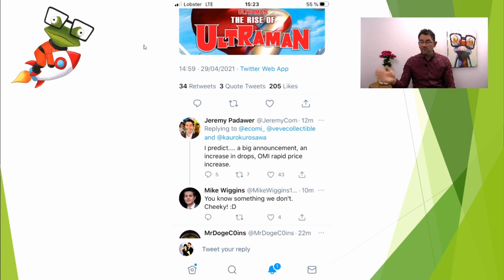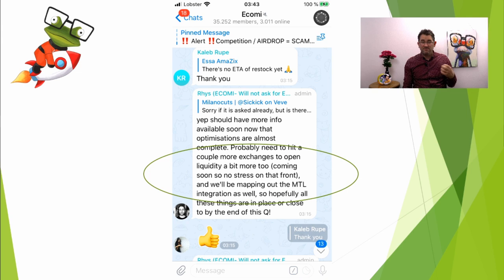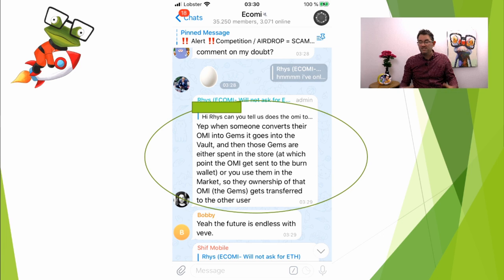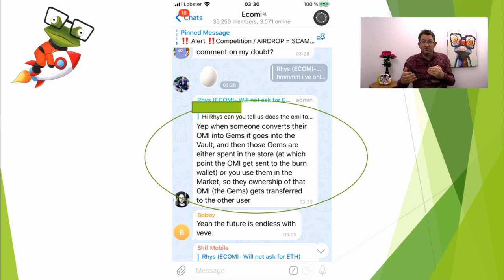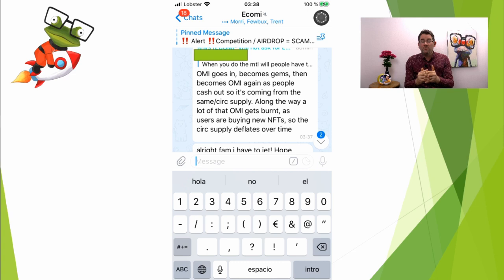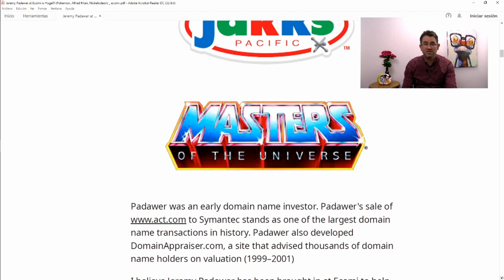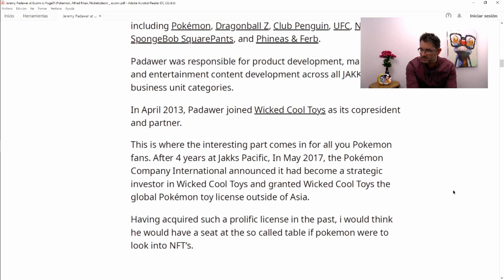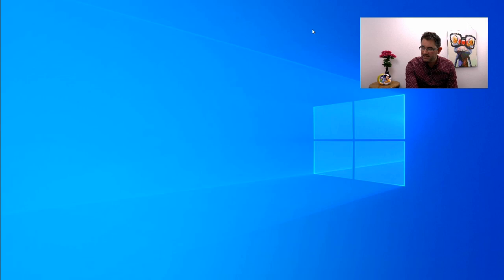Easy way to make Omi price rise , Veve live drop and interesting words direct from Ecomi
In today’s videos we take a deep dive into how Jeremy Padawer could be great for Ecomi and Veve. It seems that he is already and advisor to the Ecomi team and maybe he can bring some of his specialist licences to the Veve and Omi community.
We look at how its possible to easily surpass a dollar or more based on confirmed information from Ecomi themselves however this would need a huge rally on behalf of the crypto community.
We discuss how the burn of omi is affected when involved in a secondary market transaction and finally we take a look at some other coins on the market including tesla safe and a breast cancer awareness coin

00:00 - Intro
00:27 - Live stream update and things I have learnt
01:57 - Jeremy Padawer tweet
03:15 - Rhys confirms new exchanges coming soon
04:10 - How we can burn omi to hit a dollar
08:55 - Mtl exchange cash out ?
11:42 - Market omi burn
14:00 - Jeremy Padawer and how its a big deal
19:30 - do you have leak info?
20:20 - Tesla safe
21:40 - Refinable token
24:12 - Breast cancer awareness coin

Websites mentioned.

– 5% return in trading ammount

- $10 worth of bitcoin when you sign up

As always please remember this channel is for entertainment only, the views expressed in this video are my own opinions and they should not be followed as financial advice

Channel Information
Hi my name is Ian. This channel is primarily dedicated to the update news and information concerning the company Ecomi and anything associated with Ecomi including VeVe app where you can purchase fantastic nfts from brands such as GeneralMotors, Capcom, cartoonnetwork, StarTrek, jurassicpark, NFL PA, ghostbusters, ultraman, WarnerBros, tokidoki, DC comics and 100 other licenses. Also the Omi and Womi token and other things associated with the crypto currency and investing niche. All content in this video is based on personal experience research, my own opinions and does not reflect the views of the company ( Ecomi ) in any way.